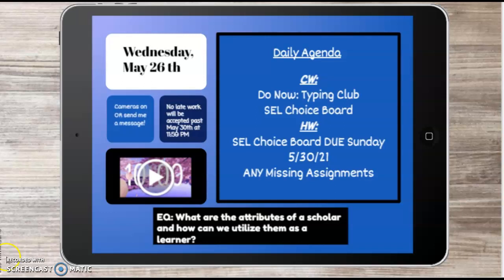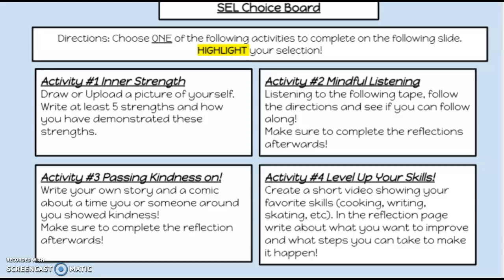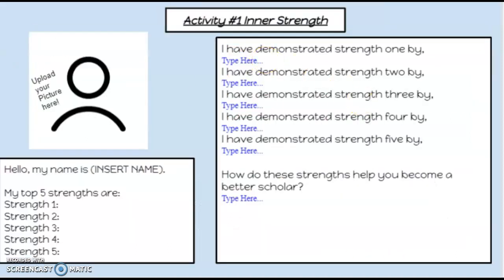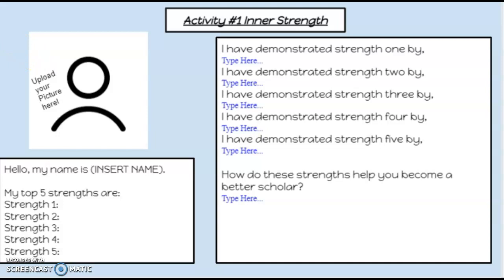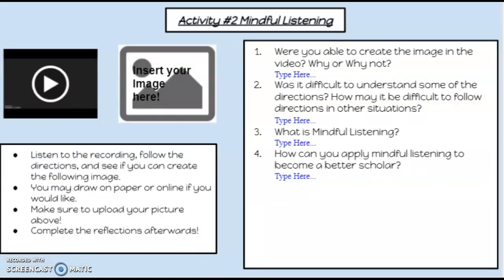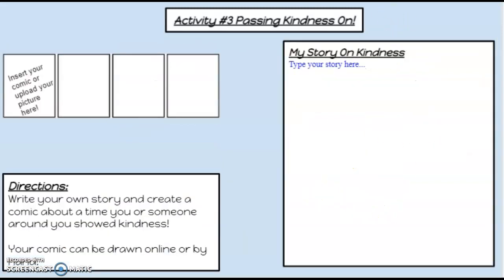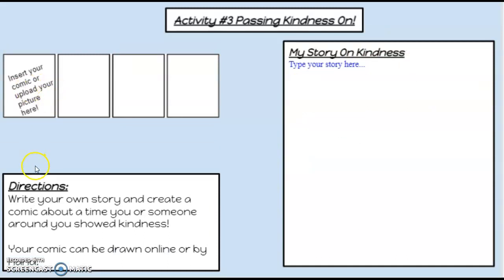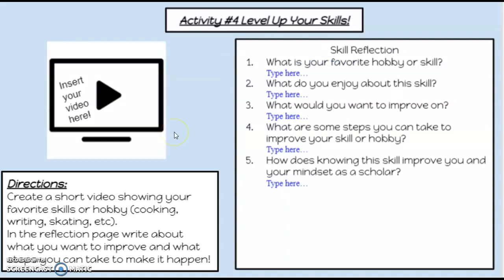Exploratory 6 - 5/26/21